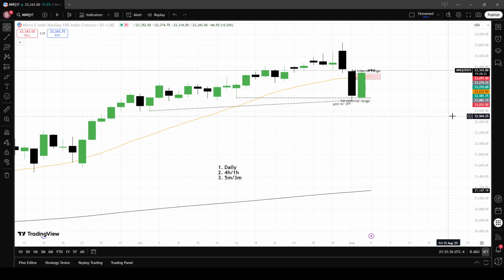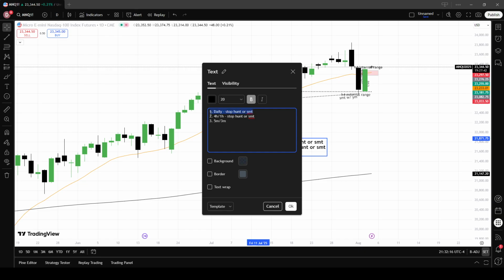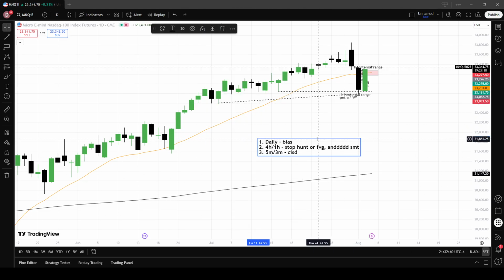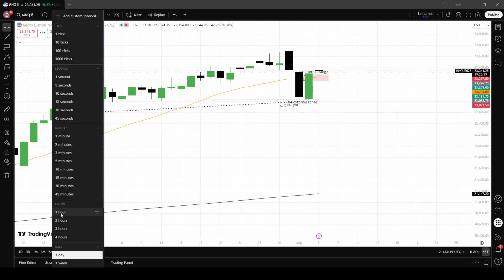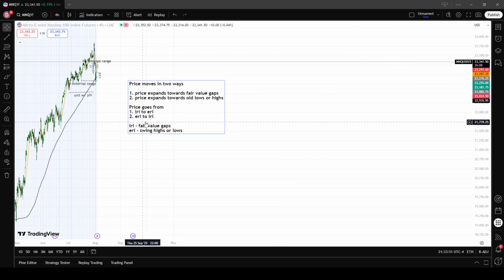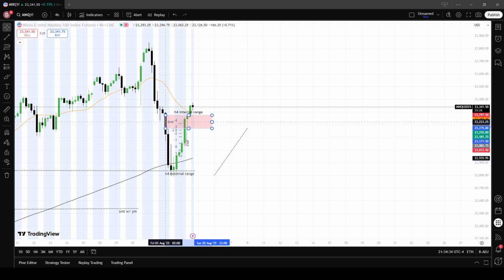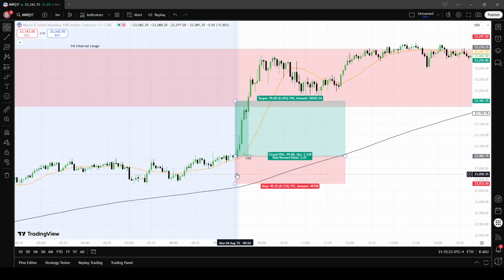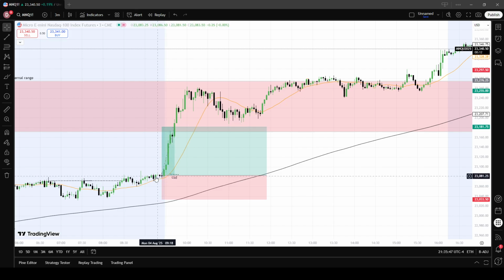NQ Trade Recap - 2RR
this is not financial advice, nothing i say is or will ever be financial advise as i am not a financial advisor. all trades taken on paper trades with no real money do not copy me as you will lose money because everything i teach is not financial advise and my own personal opinion based on my own study

20 yr old full time day trader